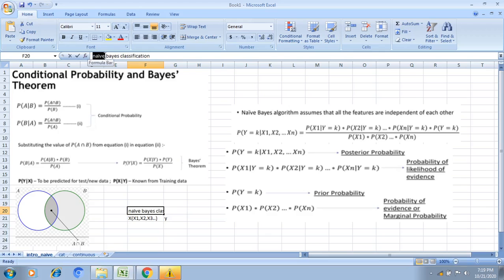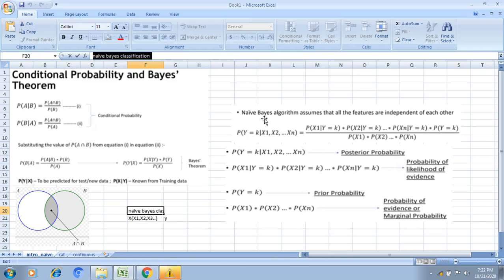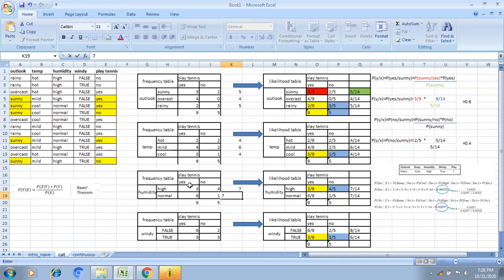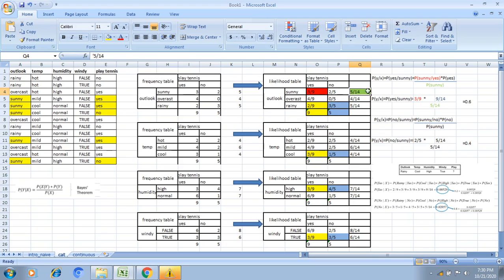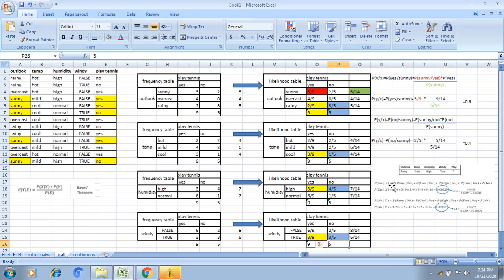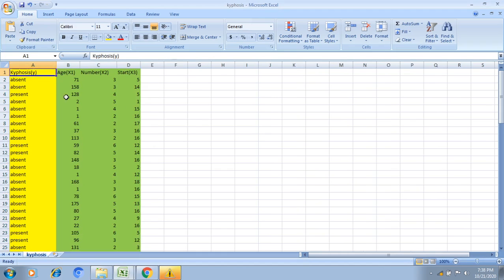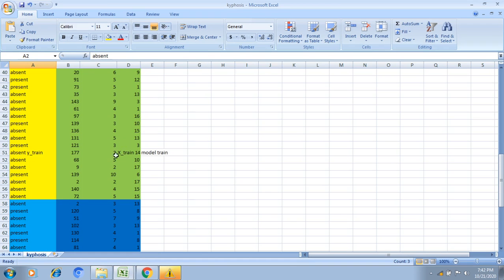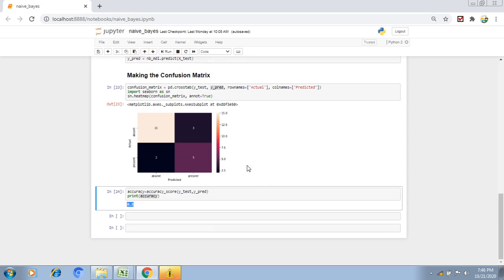[AI-EN-8]Naive bayes classification from scratch in python (sklearn)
contents :
1.basics of Naivebayes classification
2.how to apply Naivebayes on categorical and continuous independent varibles
3.train Naivebayes classification
4.test Naivebayes classification
. accuracy and confusion metrics calculation